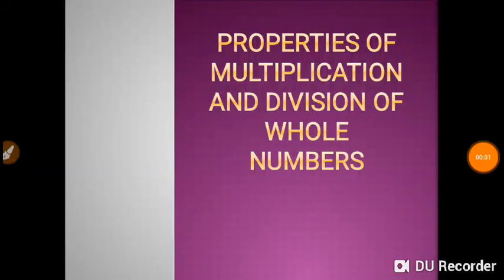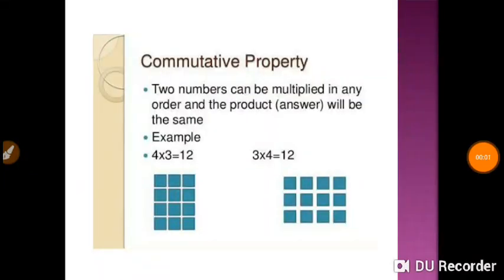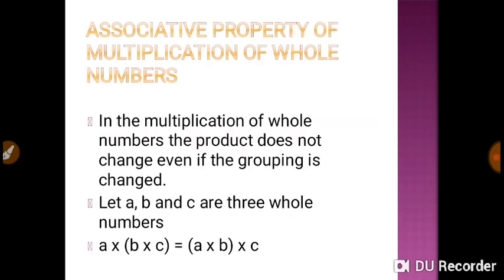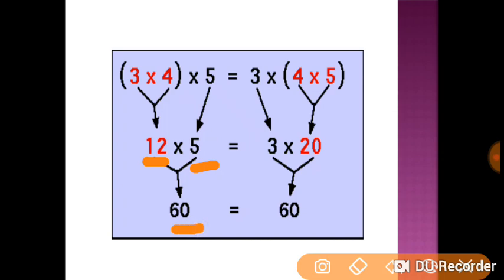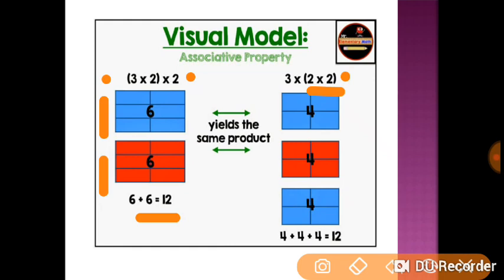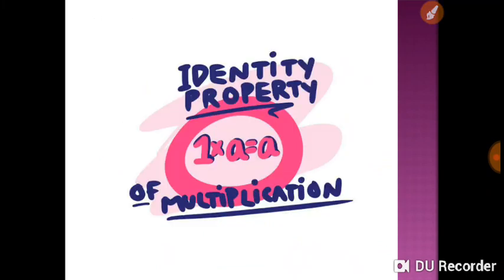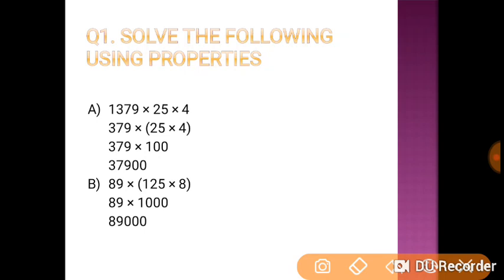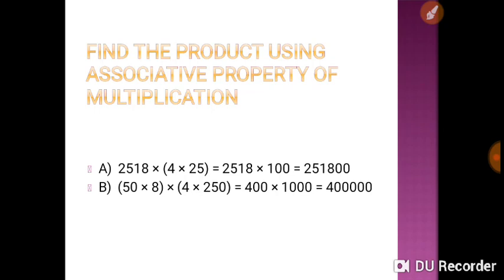Chapter4 Whole numbers (properties of multiplication and division )